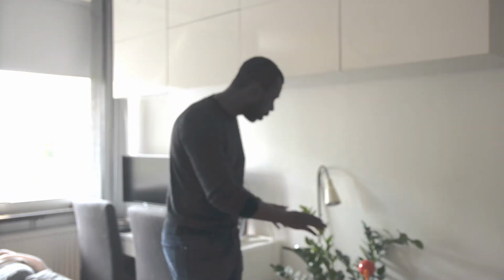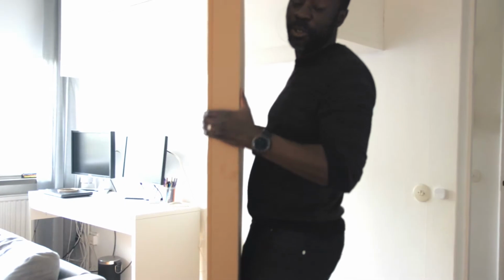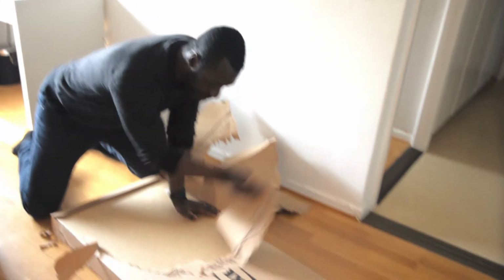Desk setup install